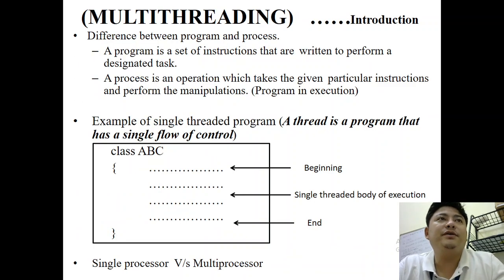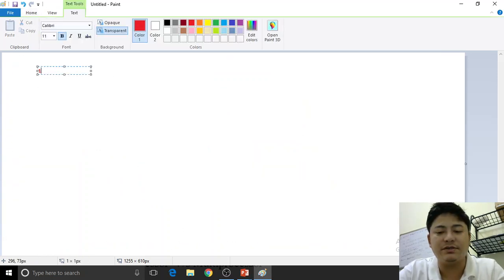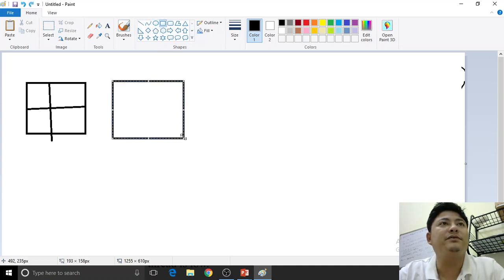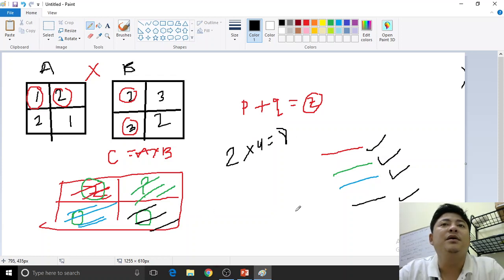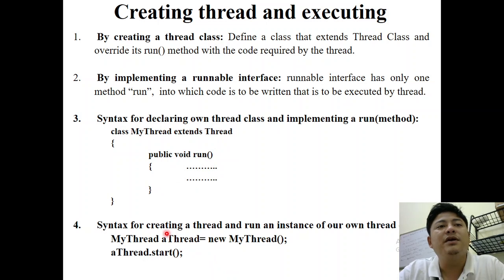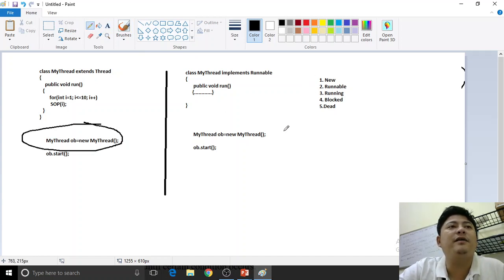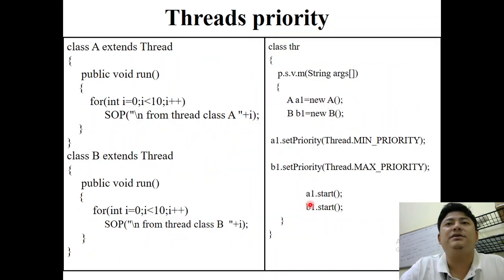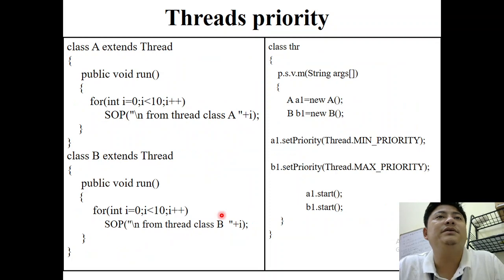17 Multithreading AP